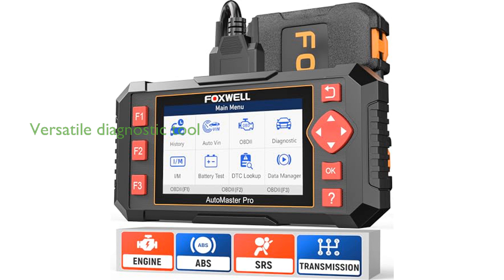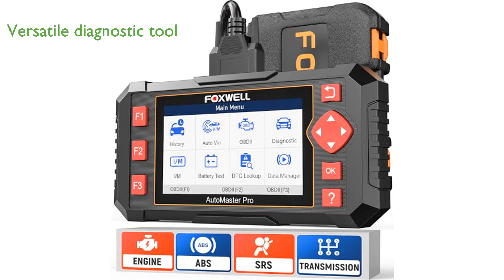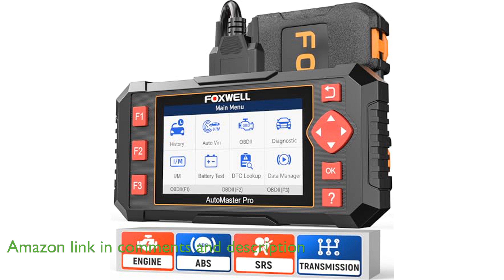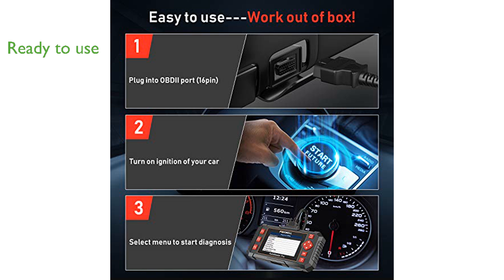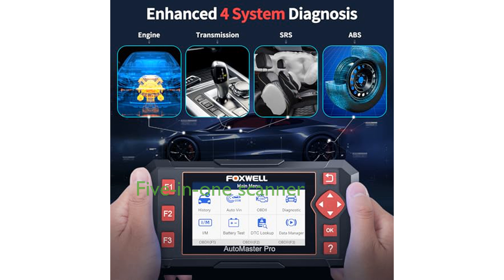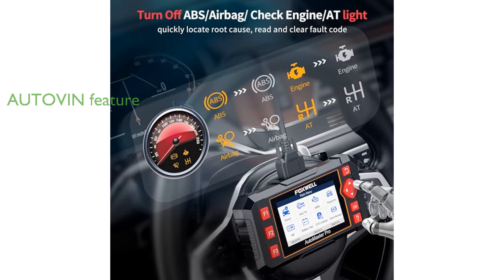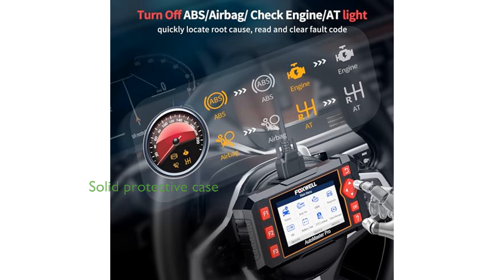REVIEW (2024): FOXWELL NT604 Elite Car Scanner. ESSENTIAL details.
The FOXWELL NT604 Elite Car Scanner is a versatile diagnostic tool that can read fault codes and display live data for four main control modules, making it an essential device for car owners.

As a 2024 new version, the NT604 Elite comes with the latest software and is ready to use straight out of the box, saving valuable time and effort.

This scanner is a reliable car health monitor that thoroughly scans and detects issues before turning off warning lights once the problems are fixed.

The NT604 Elite is a five-in-one diagnostic scanner that not only performs OBDII diagnostics but also functions as an ABS, SRS, transmission, and check engine code reader.

With its AUTOVIN feature, the scanner quickly retrieves your vehicle identification number and supports over sixty car makes from around the world without requiring extra software fees.

It comes with a solid protective case instead of a plastic carrying bag, ensuring durability and offering lifetime updates for continuous reliability.